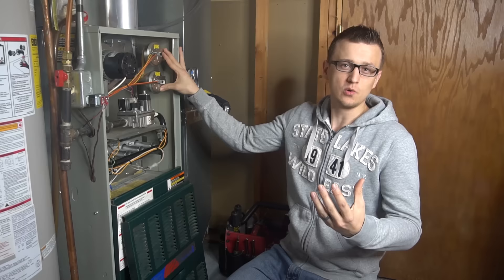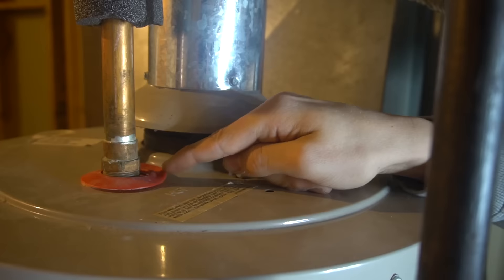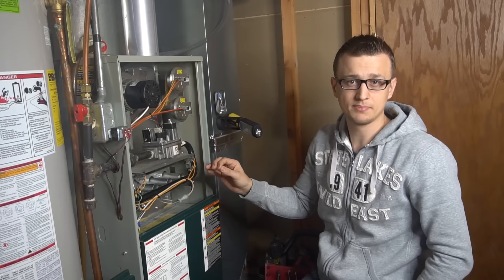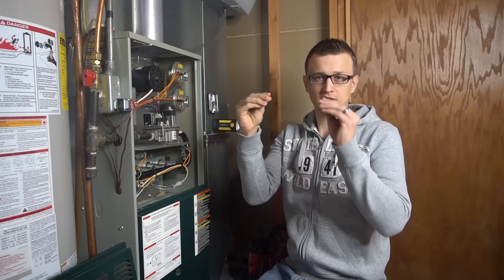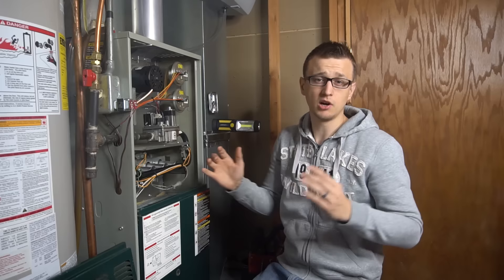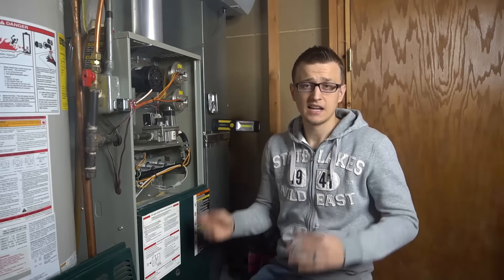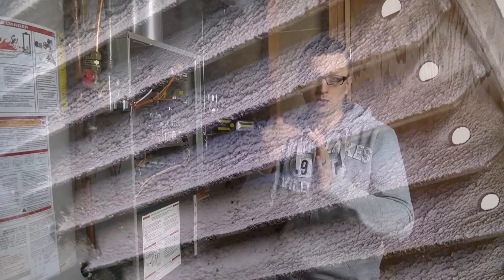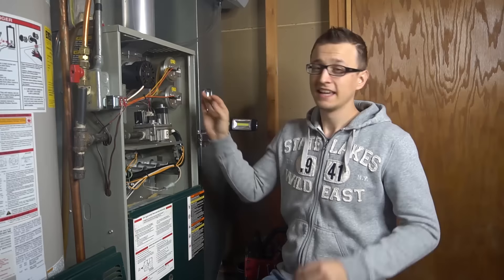Furnace Pressure Switch Troubleshooting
Furnace pressure switch troubleshooting. The source of pressure switch problems can sometimes be a pain to track down. Which is why I made this video that goes over 10 reasons why a pressure switch is not closing, why it's stuck open, etc. If you are having troubles with a pressure switch error or fault code, this video will likely help you find the reason for your troubles. Good luck and remember to stay safe!
For More Repair Videos:
📝 Tools Reference List:

The Best Flashlight
UEI Multi Meter
The Best Drill
Magnetic Drill Bit Set
Motor Hub Puller
Amprobe Psychrometer
UEI Dual Manometer
Multi Tool Wire Stripper
Magnetic Nut Drivers
Knipex Cobra Pliers
2 Piece Crescent Wrench Set
14 Inch Pipe Wrench
Magnetic Tray
Screw Drivers
Stubby 6 in 1 Ratcheting Screw Driver
Stubby Magnetic Nut Drivers
Fuse Puller
Flexible Drill Bit Holder
Long Drill Bit Extension
Angled Drill Bit Holder
Drill Bit Extensions
UEI Temp Probe
Zoom Spout Oiler
Hex Key Set
DeWalt Drill Set
Wire Connectors Set
Wire Nut Set
Voltage Pen
Pocket Extendable Mirror
Magnetic Jumpers
Mini Alligator Jumpers
Scotch Brite Pads
Nitrile Work Gloves
Brass Brush
Offset Screw Driver Set